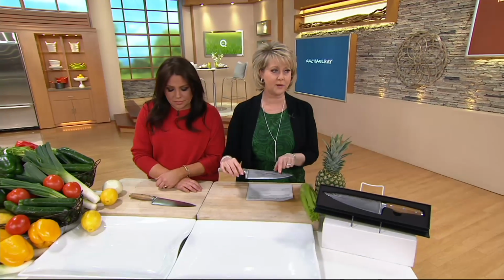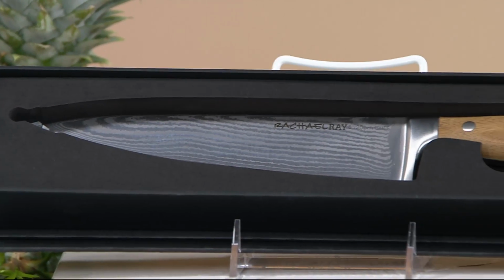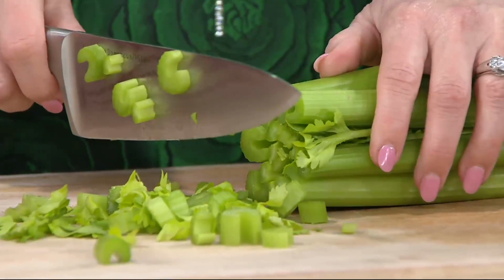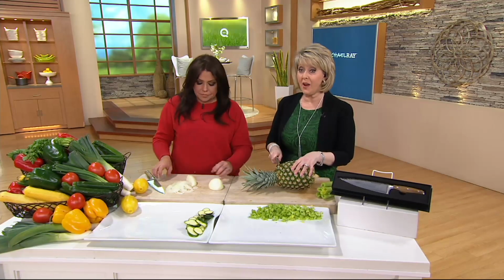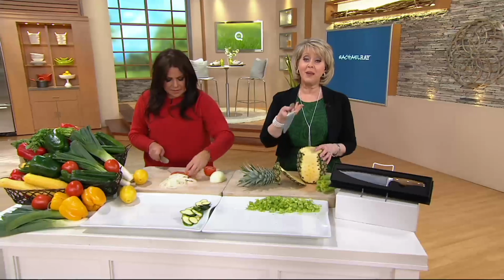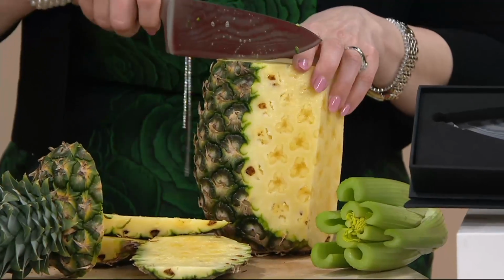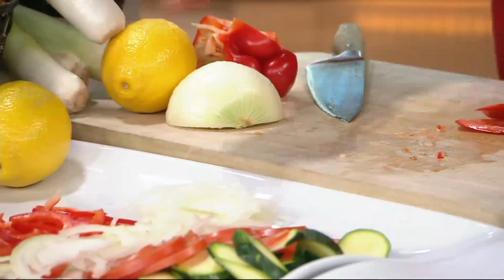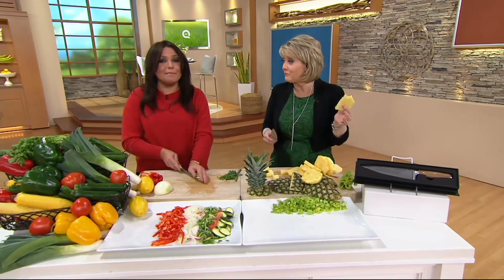Rachael Ray 8" Japanese Stainless Steel Damascus Knife on QVC